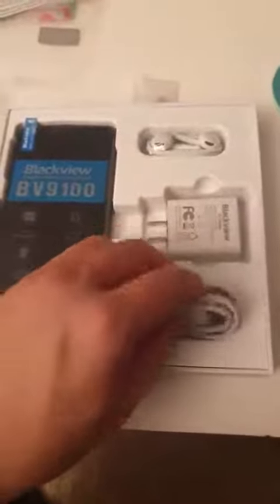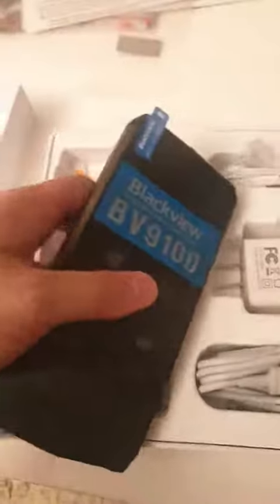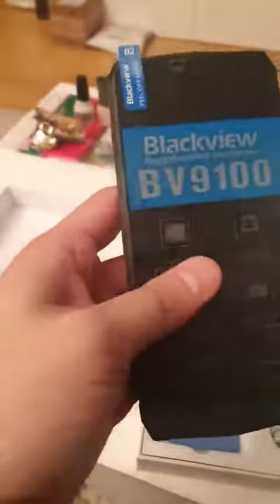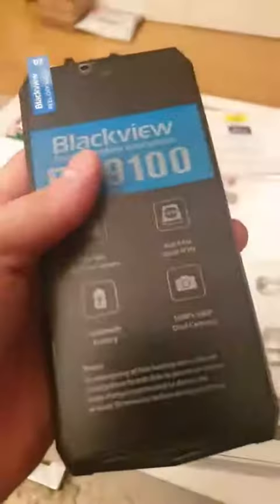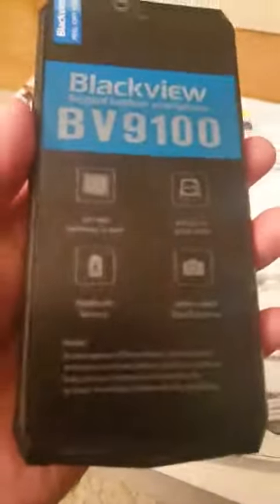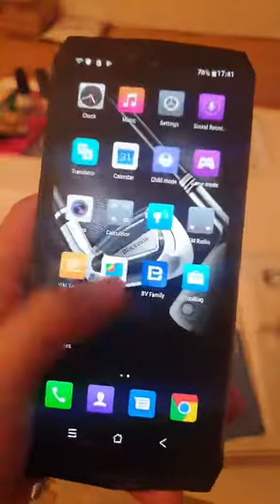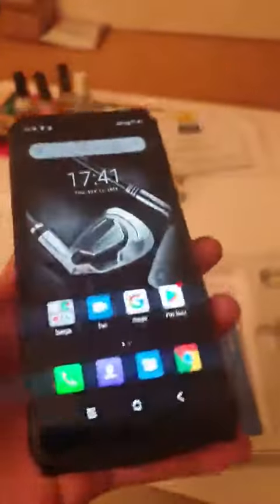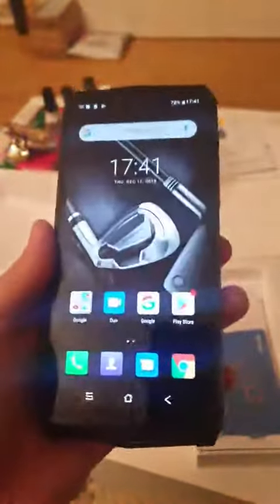Unlocked Rugged Smartphones, Blackview BV9100 4G LTE 13000mAh Battery Rugged Cell Phones Android 9.0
Details

Color: Grey

Wireless CarrierT-Mobile, Verizon, Sprint, AT&TBrandBlackviewColorGreyMemory Storage Capacity64 GBOperating SystemAndroid 9.0Screen Size6.3 InchesOther camera featuresRear, FrontForm FactorSmartphoneCellular Technology2GConnectivity TechnologyNFC

📱IP68&IP69 Waterproof, Dustproof and Drop Resistant📱: Blackview BV9100 rugged and durable smartphone can withstand heavy rain, muddy roads, ruthless bumps, falls, pressure and pressure on construction sites. Blackview BV9100 rugged and durable smartphone meets IP68 and IP69K waterproof standards. It can fall 1.5m from the ground and is 360° dust-proof in all directions. You can also take pictures clearly in the water. The BV9100 is for extreme sports enthusiasts and outdoor workers in 2020.⚡Large Capacity 13000mAh Battery & Standby Time 60 Days⚡: The largest capacity battery for smartphones-BV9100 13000mAh. BV9100 provides the ultimate solution for the massive battery needs of modern smartphone users. It can completely eliminate your worries about insufficient battery power, and it can be fully charged in 2.5 hours, faster than ever. BV9100 uses top 30W (5V/6A) ultra-fast charginf technology, and the charging speed is twice that of 9V/2A (1440 hours of standby)🏆4GB + 64GB Storage Space, Android 9.0🏆: Equipped with an efficient Helio P35 octa-core CPU and 4GB RAM, it can immediately bring you an excellent gaming experience when loading the scene. 64GB ROM and 128GB expandable storage space are enough to download all your favorite music, videos and photos. Pure Android 9.0 can provide an incredibly excellent system operation experience.📷Sony 16MP dual rear camera, F/2.0 aperture 📷: Blackview BV9100 mobile phone is equipped with Sony 16MP dual rear camera, which revolutionizes mobile photography technology and provides you with a simpler and smarter way to capture and share Every magic moment. When using the bokeh mode, you can highlight portrait objects while blurring the background. 6.3-inch full HD+ screen design with a resolution of 1080 * 2340, which provides maximum enjoyment and ultimate protection.★ 6.3 inch FHD+Waterdrop Screen IP68/IP69K waterproof) BV9100 Smartphone With 6.3 inch Big Waterdrop Screen, you can use in all the occasion. 1.5m drop-proof, 360° all-round dust-proof. Instant Face Access. Fingerprint Quick Access.Full-featured NFC help you shopping more easier .🚀Dual SIM Cards and Global 4G LTE🚀: Blackview BV9100 supports two nano cards at the same time, one with 4G data, one with 2/3/4G standby. Compatible with various operators in different countries and regions, for you to travel or work abroad Provides great convenience. The 300Mbps high-speed 4G network connection brings fast web browsing. Equipped with GPS, Glonas, Beidou, and Galileo 4-mode positioning systems, the navigation accuracy of the BV9100 has increased to an unprecedented

product link 🔗 is